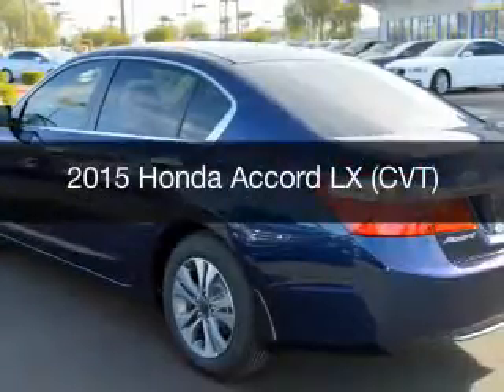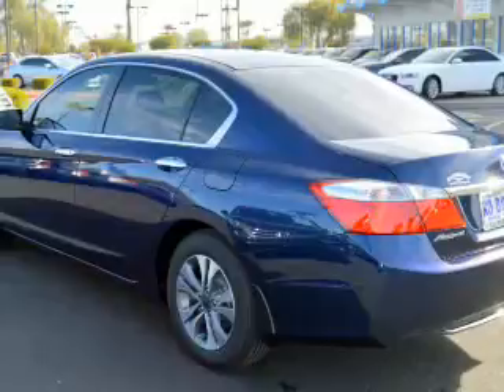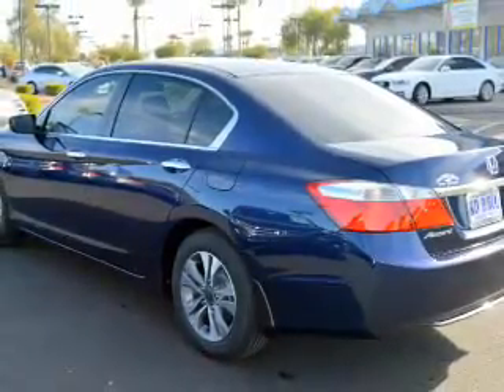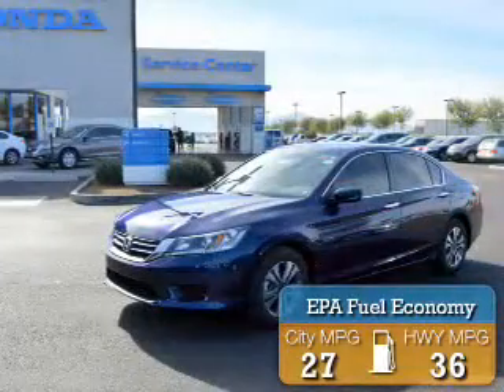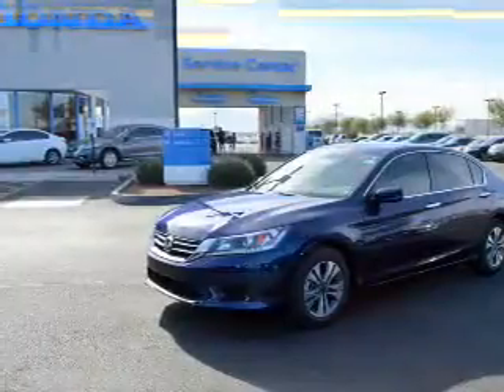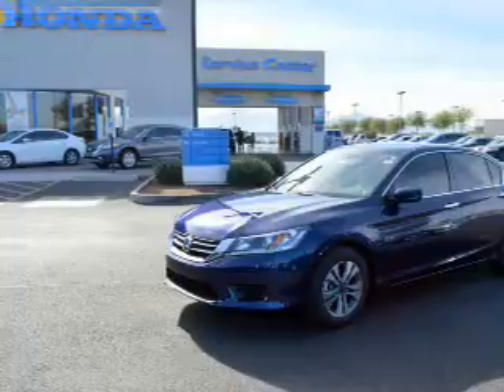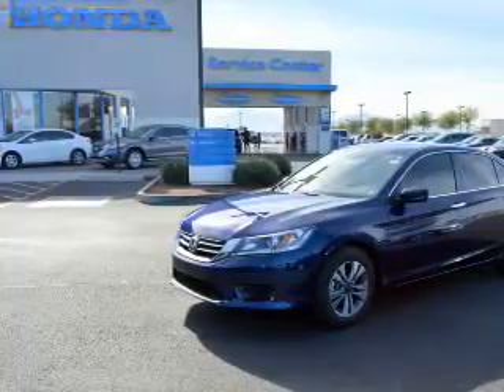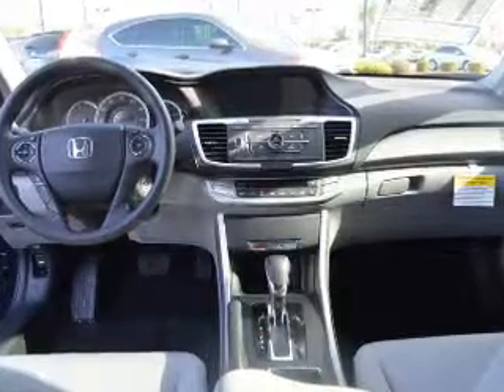2015 Honda Accord - AVONDALE AZ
Year: 2015
Make: Honda
Model: Accord
Trim: LX (CVT)
Engine: 2.4 liter I-4
Transmission: Automatic
Color: Obsidian Blue
Mileage: 14
Address:
10151 W PAPAGO FWY